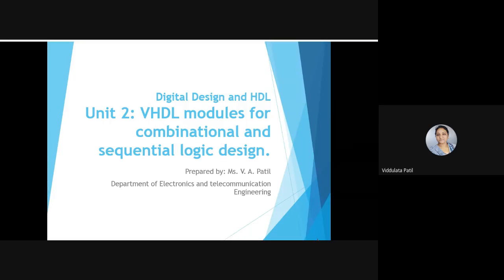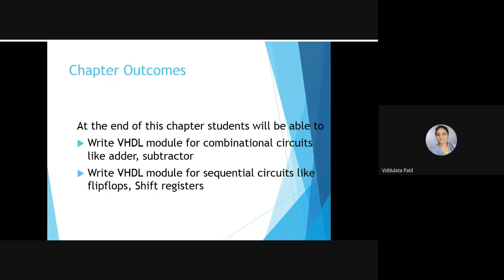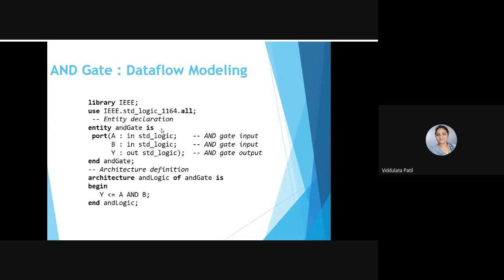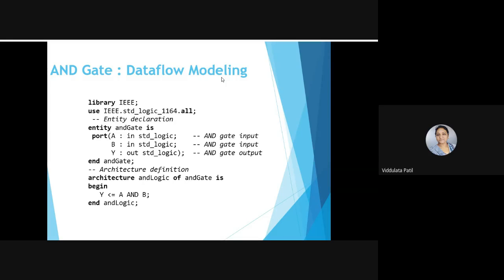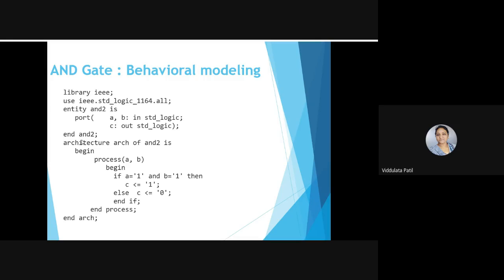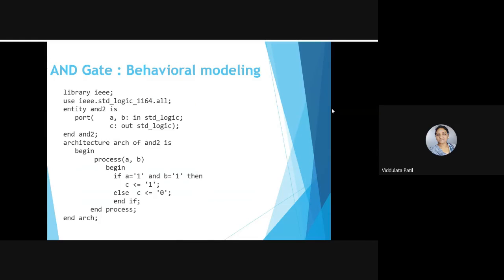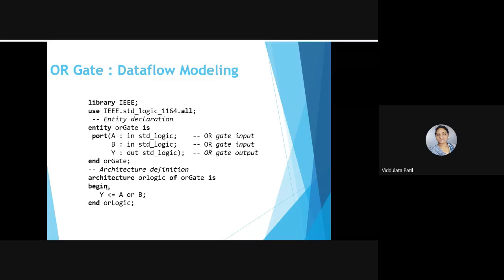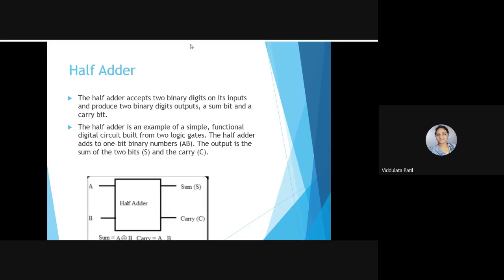Digital Design and HDL: VHDL modules for Logic Circuits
Contents, Central idea, Introduction to topic, Outcomes , etc